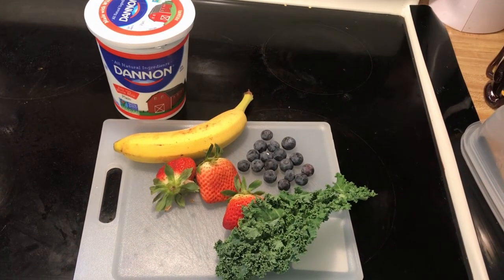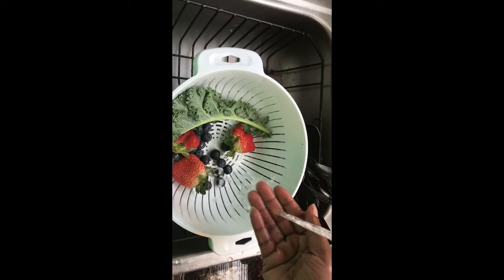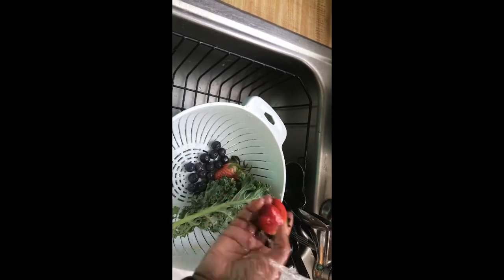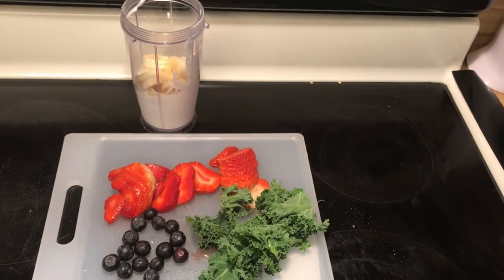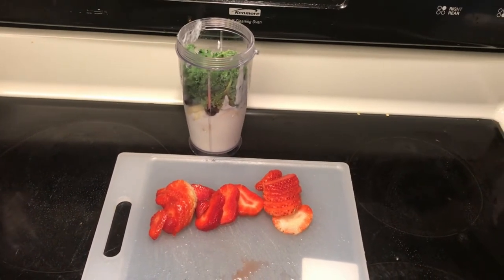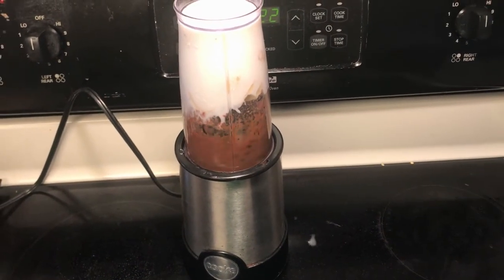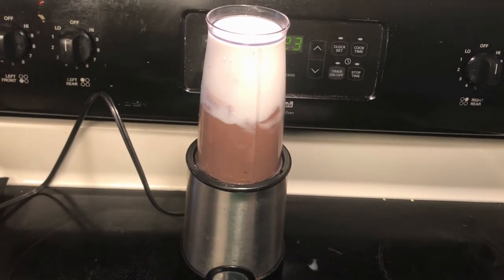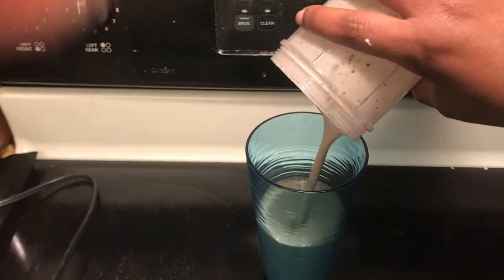Morning Smoothie Da Nini